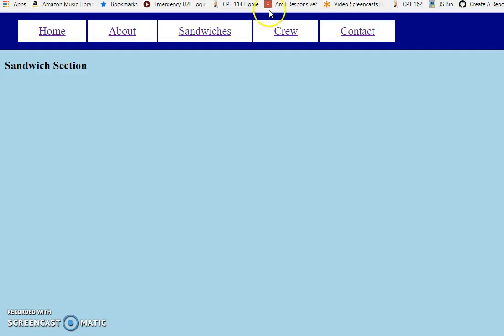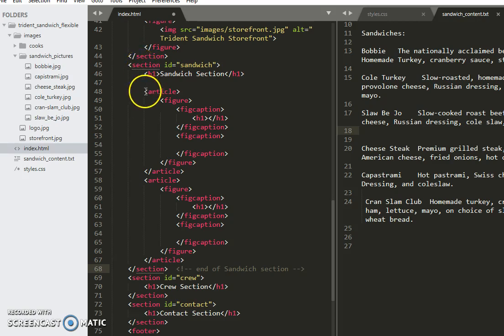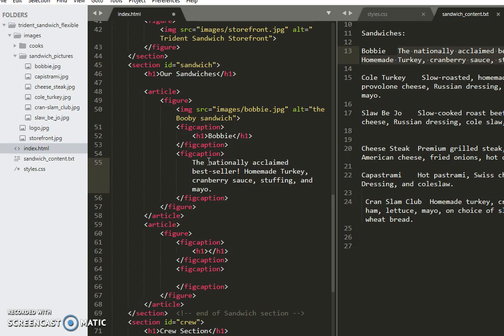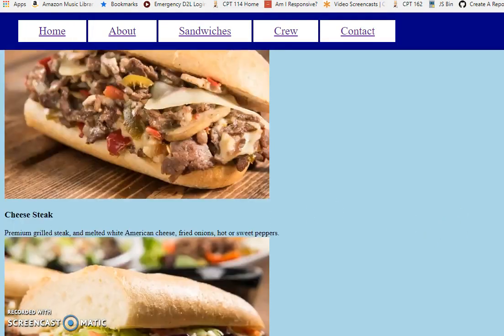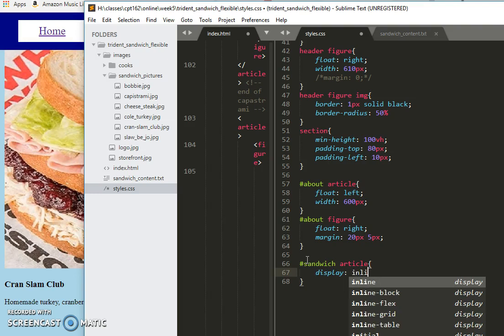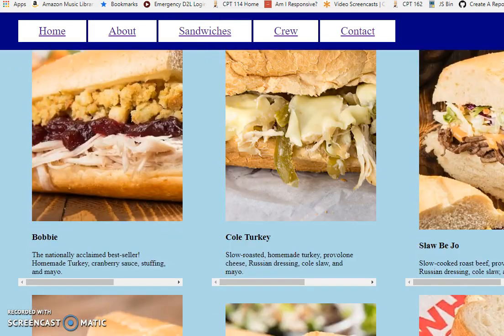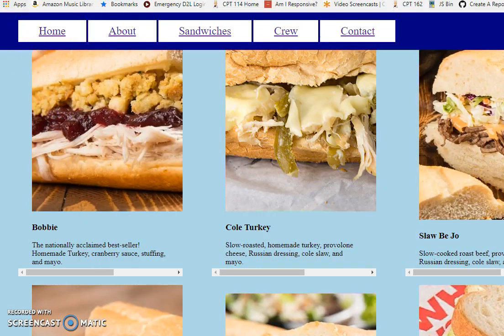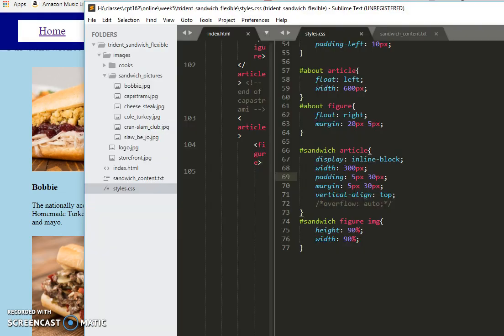one page site part6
Part 6 for the one page website